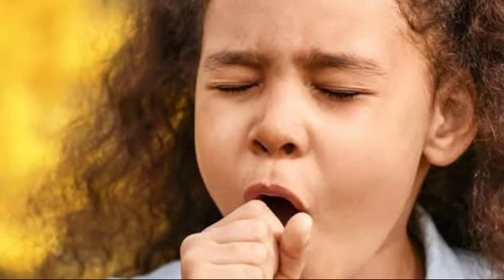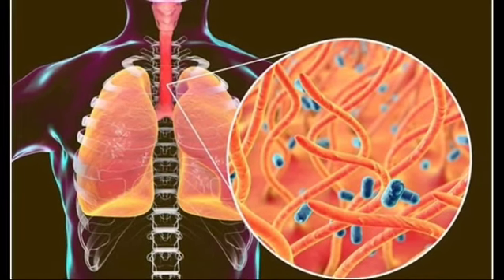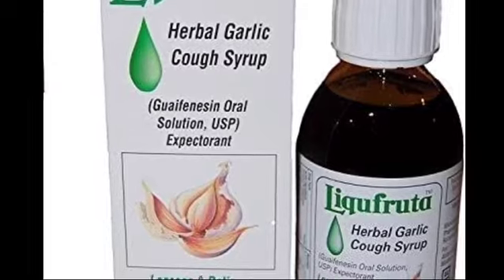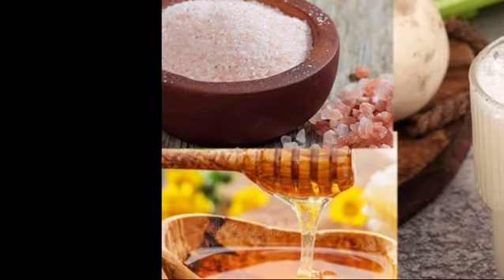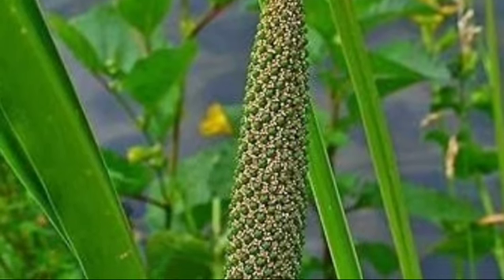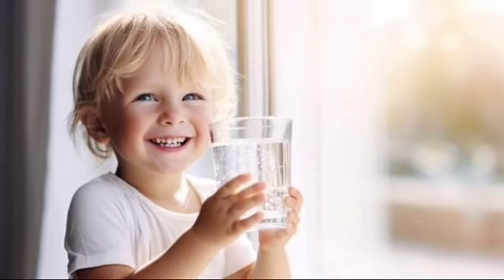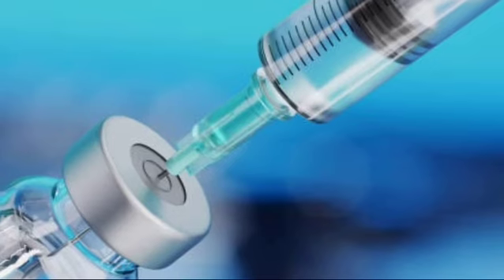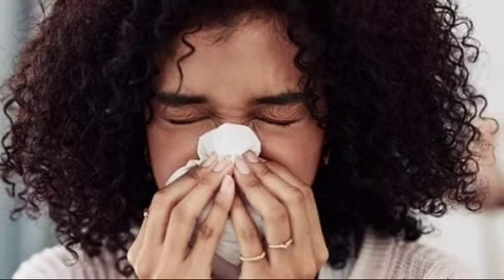Natural and effective treatment of Whooping Cough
Whooping cough is a bacterial infection of the respiratory system that usually affect children. Natural treatment of whooping cough is discussed in this video.